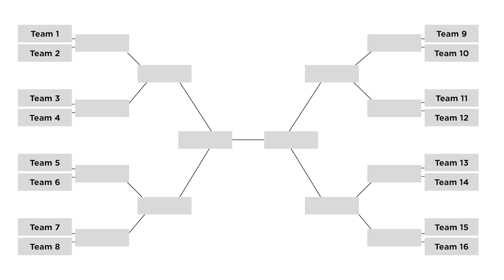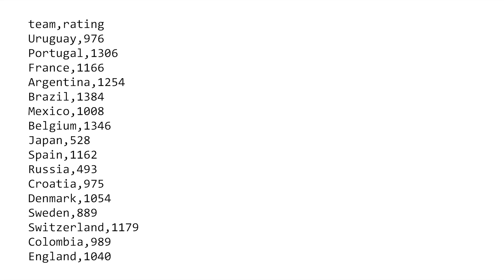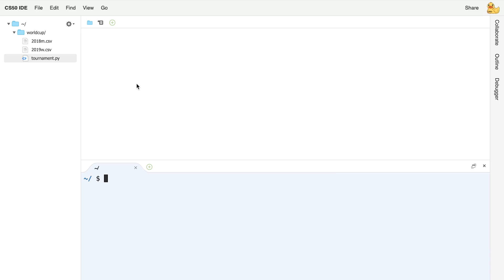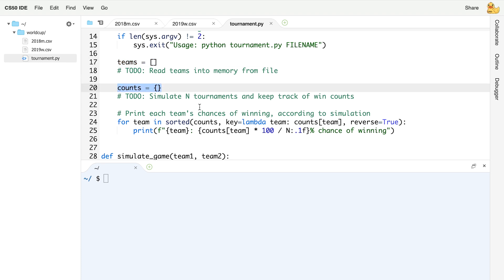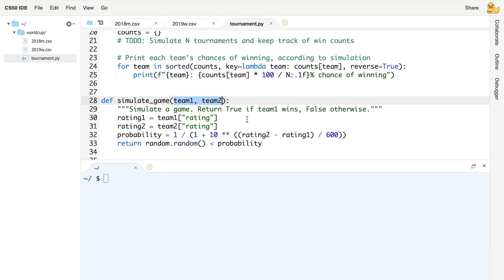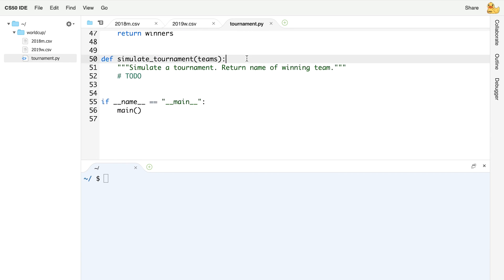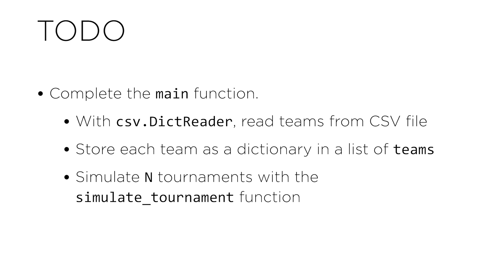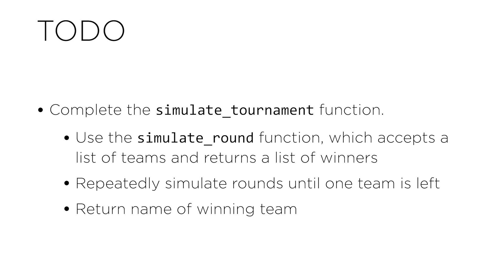World Cup - Walkthrough - CS50 Labs 2020